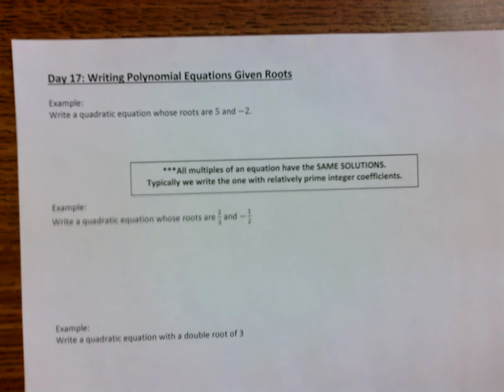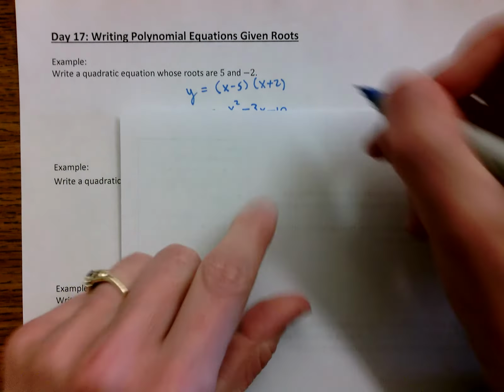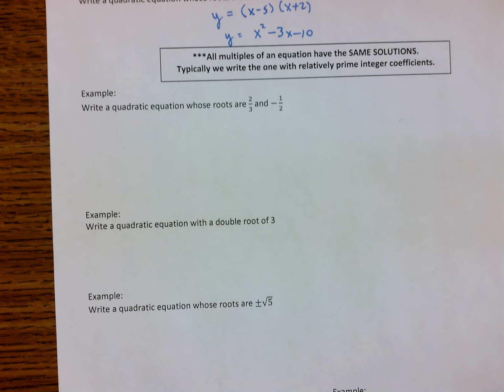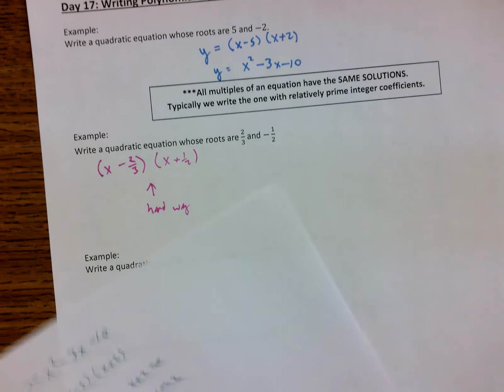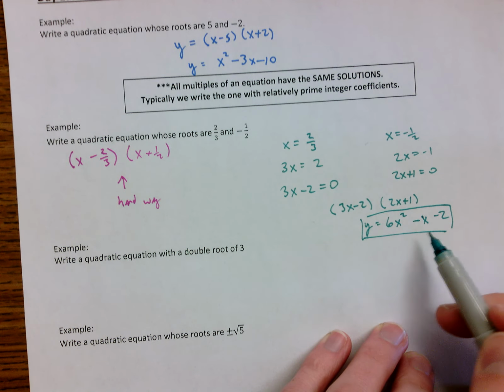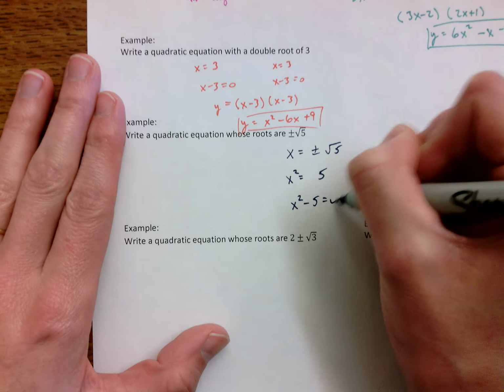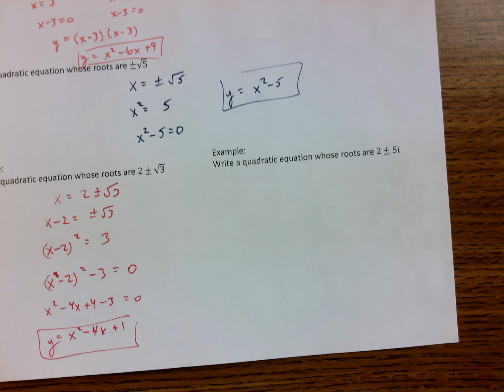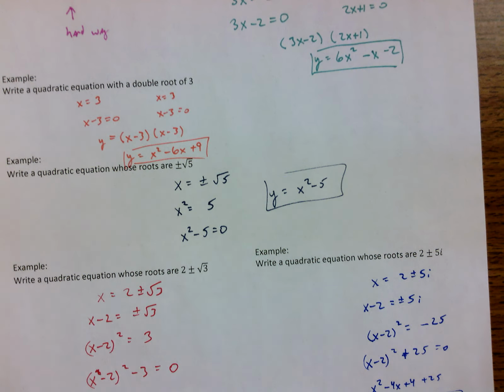Writing Polynomial Equations Given Roots